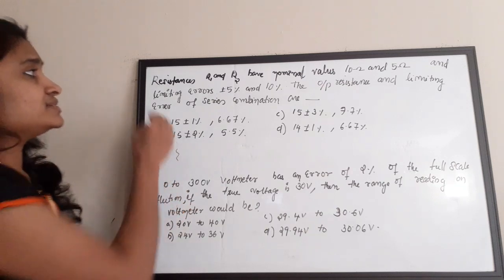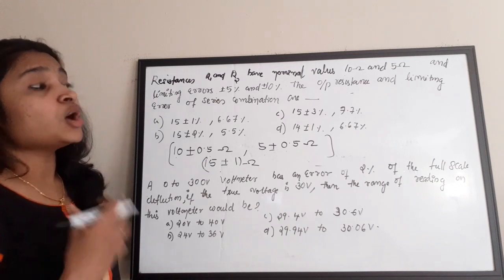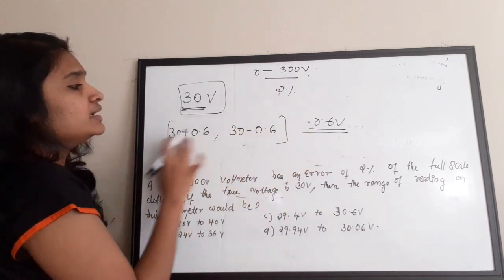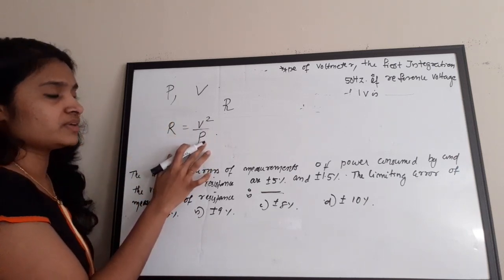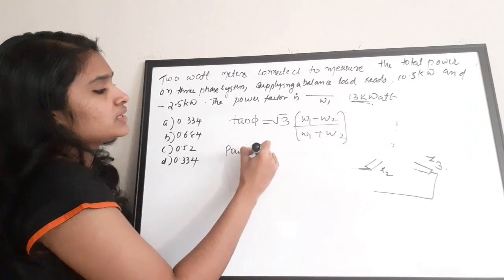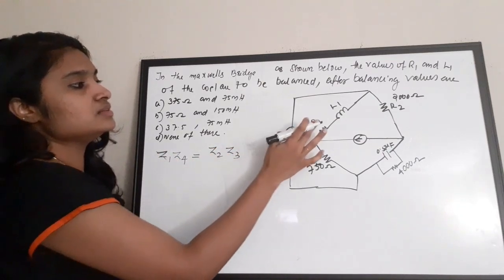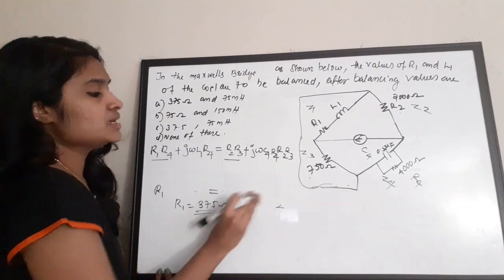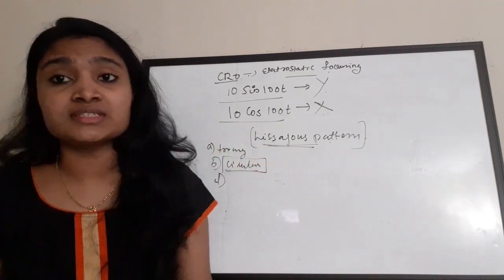Electronic Instrumentation and Measurement Numericals Part2| ISRO| Gate|BARC |AFCAT|DMRC Preparation